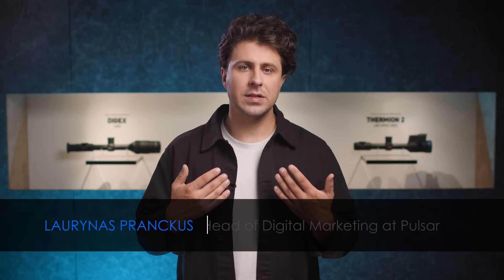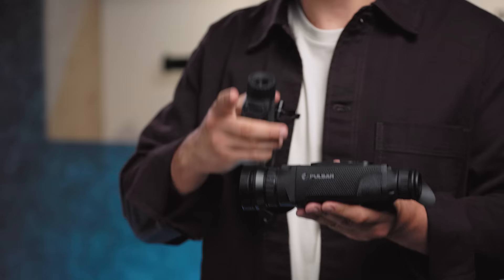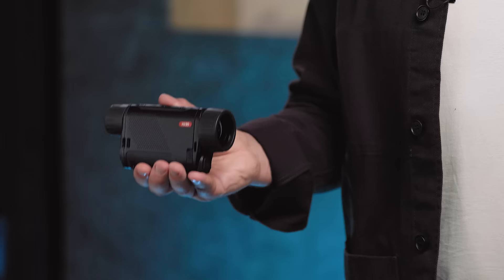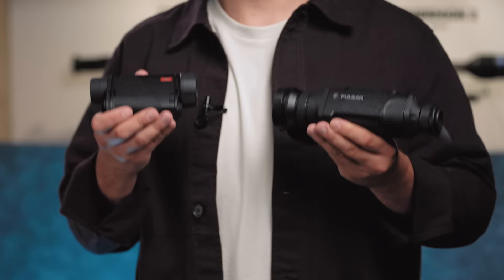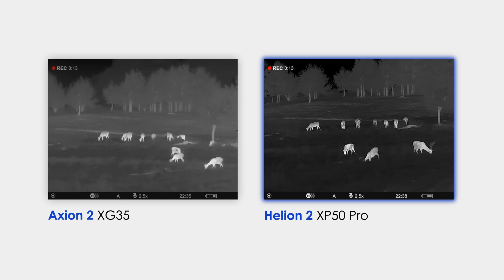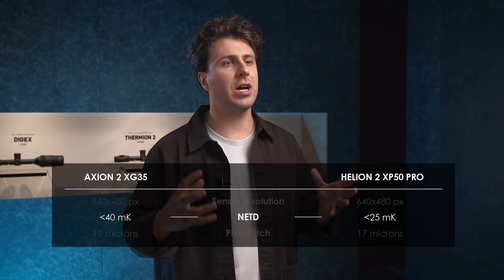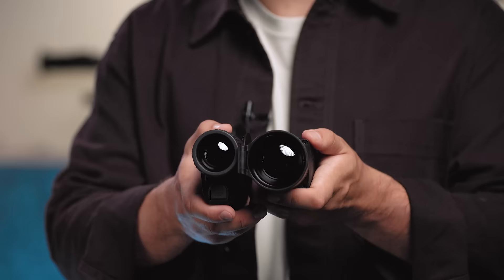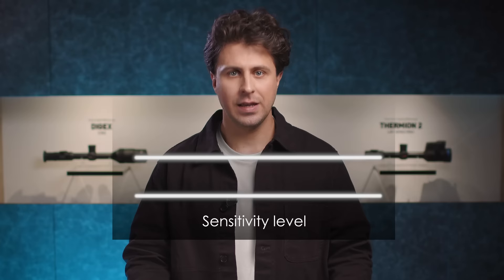Pixel pitch, explained | 12 µm vs. 17 µm | Choosing the right sensor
If you are looking at some of the new devices by Pulsar, you must have noticed that they have different sensors. Typically, when looking at a sensor’s parameters, we first look at the resolution. And we all know that the bigger the resolution, the better the image quality.

But you may have noticed that there’s something else written next to the resolution: in our case, it’s either @12 µm or @17 µm. And that is pixel pitch, or, in simpler terms, pixel size. And while the resolution has a lot to do with image quality, the pixel pitch is responsible for the sensitivity of the sensor. And this is particularly important in tough weather conditions – rain, fog, cold mornings, and so on.

So, we hope this helps next time you’re choosing a thermal imager – at least now you know that’s it not only the size of the sensor – but that of the pixel itself, too – matters!

Find out more about the Pulsar Axion 2 XG35
Find out more about the Pulsar Helion 2 XP50 PRO